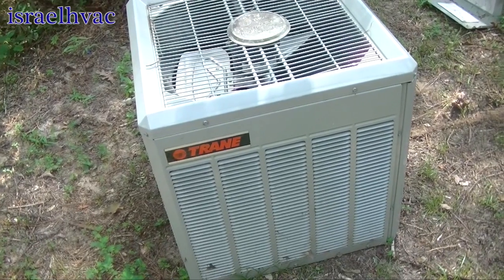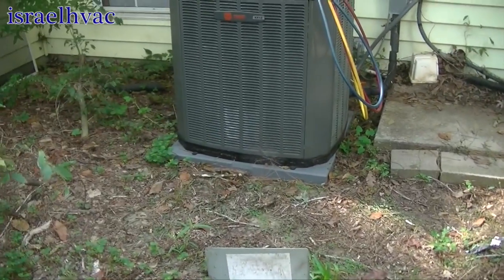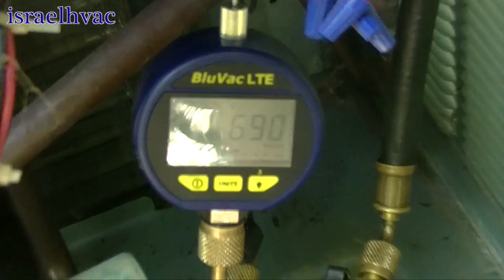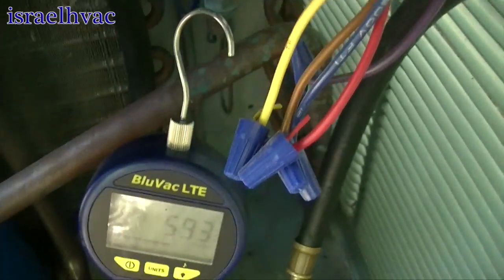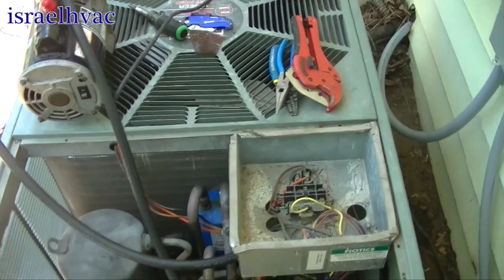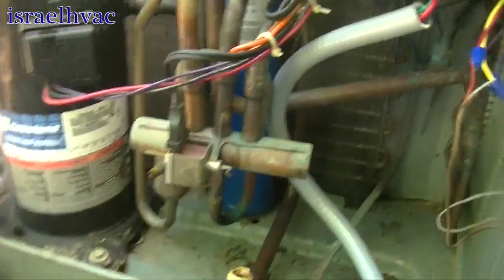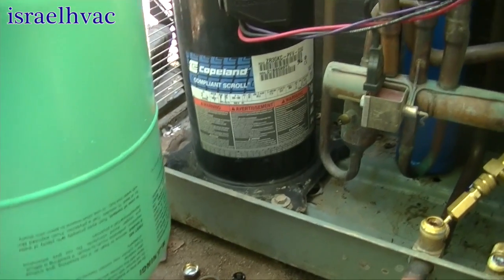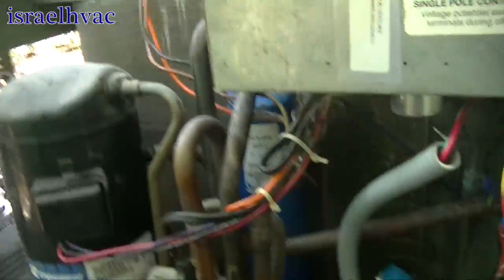HVAC Install: Condenser Change Out